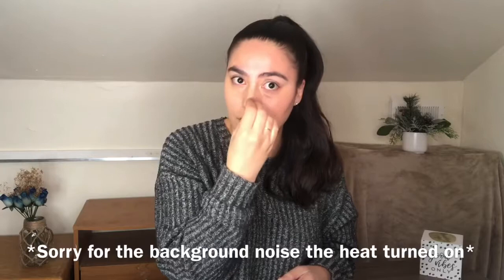EVERYDAY Makeup ROUTINE | EASY NATURAL Makeup Look | Maxine Glynn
Hey guys! On a normal basis I really like to keep my makeup look natural and light so the products I mention in this video are perfect for that. The tinted moisturizer I use pretty much daily is perfect for keeping an even tan skin tone or even skin tone in any shade that matches you without having to wear much makeup at all. I hope you get some good ideas on products from this makeup routine video! See you in my next video!